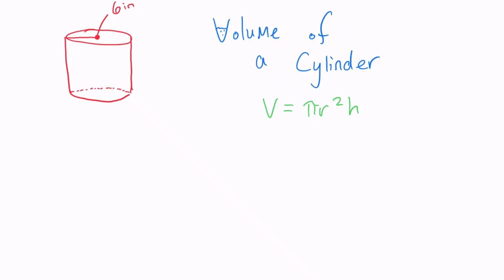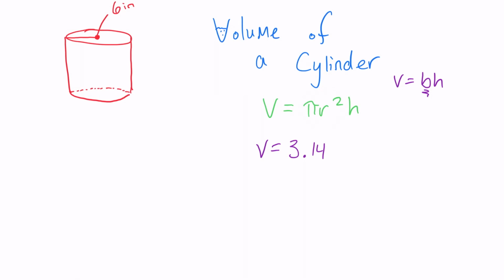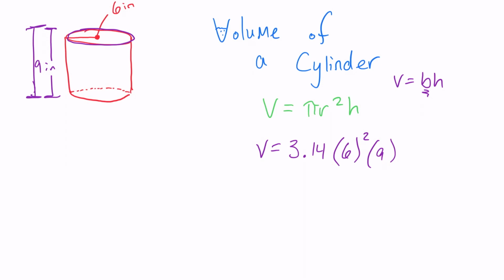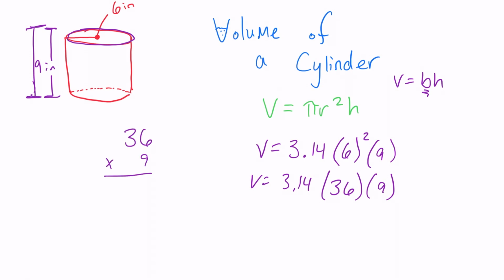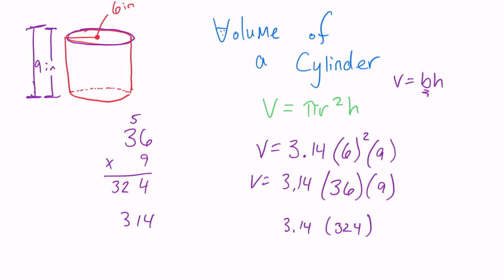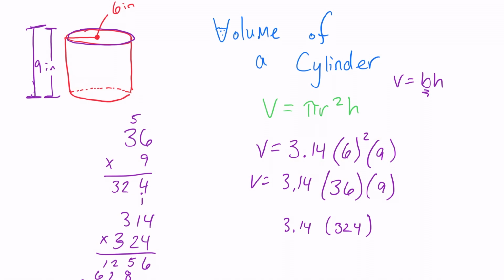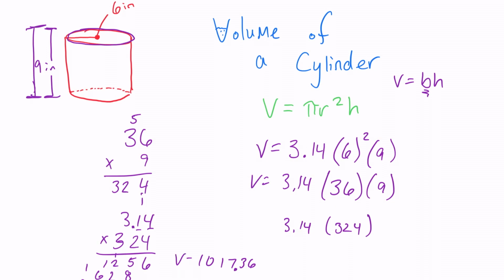How to Find the Volume of a Cylinder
A short tutorial on how to find the volume of a cylinder